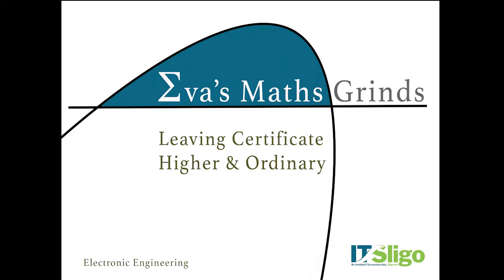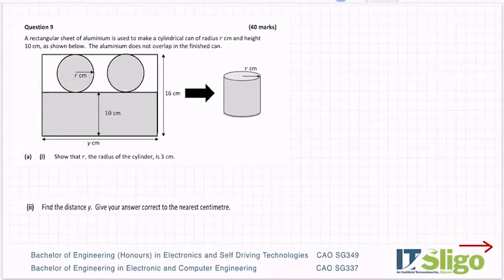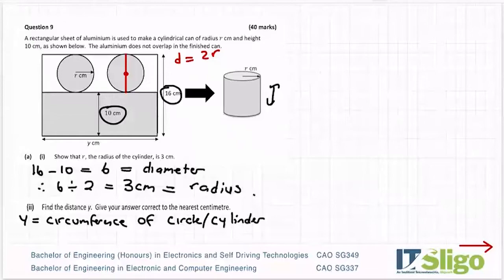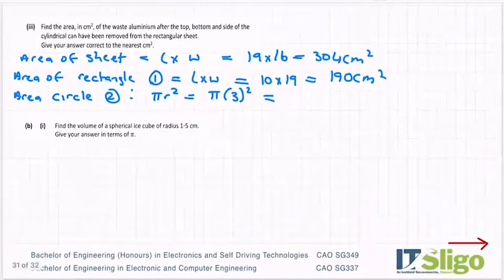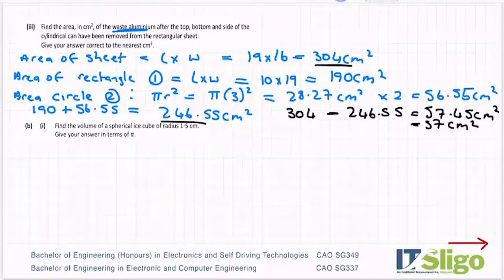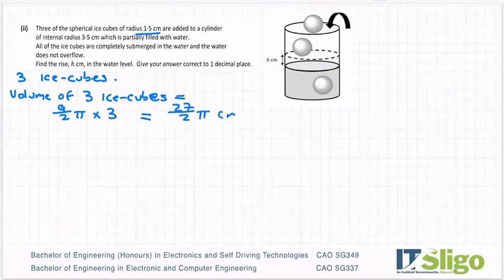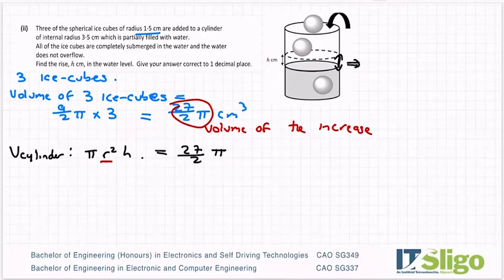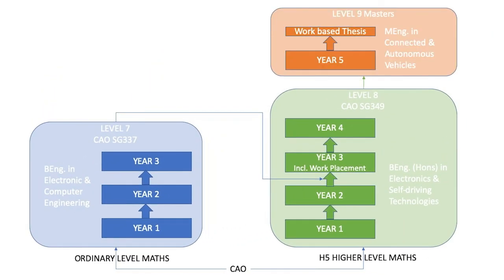Area and Volume 2020 Q9 Paper 2 Leaving Cert Ordinary Level Maths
CAO SG337
BEng. in Electronic & Computer Engineering at IT Sligo

CAO SG349
BEng. (Honours) in Electronics and Self Driving Technologies.